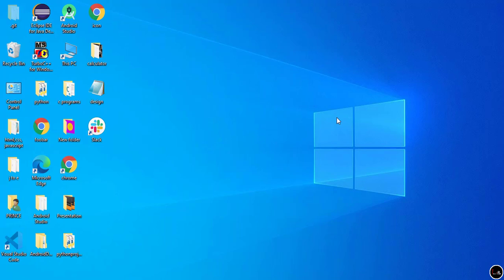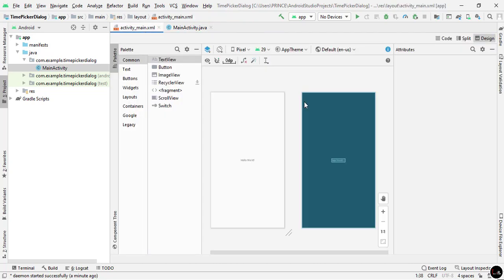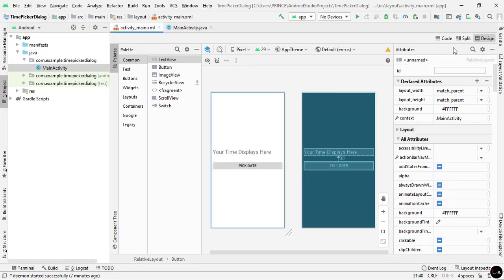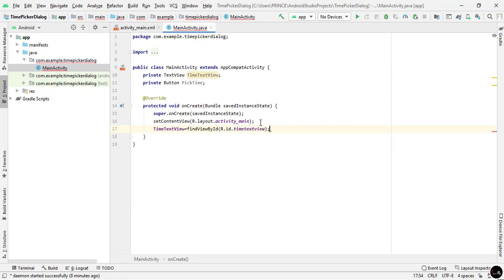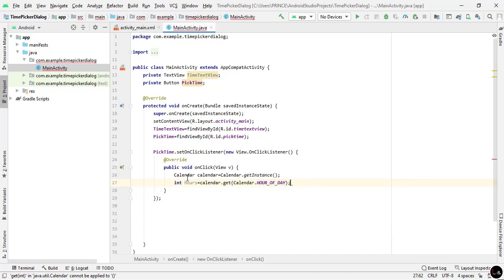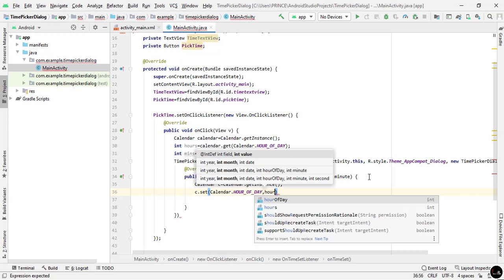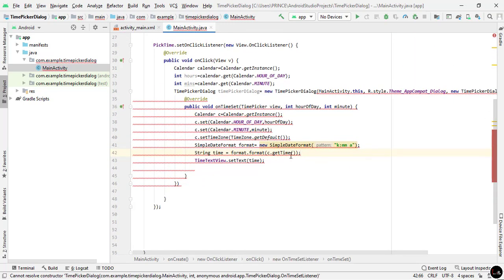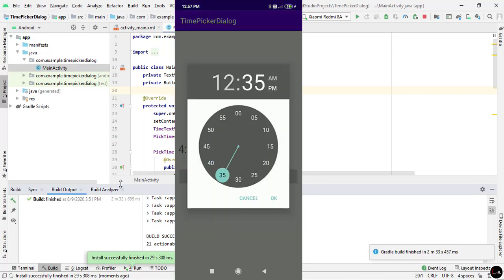Time picker in android studio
Hello everyone
In this video we are going to learn how to make or open time picker dialog using button
And after picking the time we display that time on text view
In this video every doubt related to time picker dialog going to clear in this video

Tech Projects